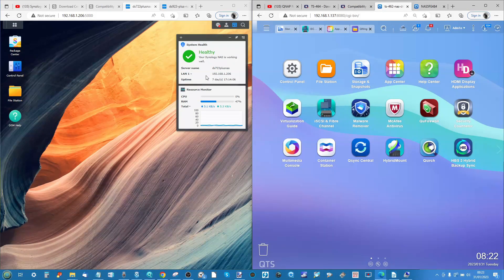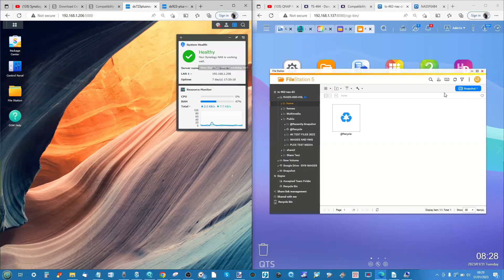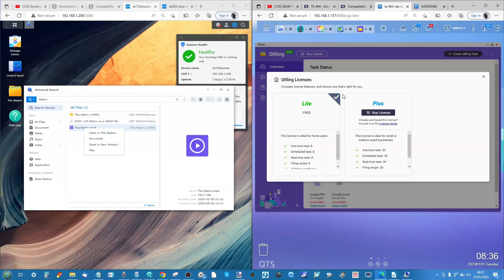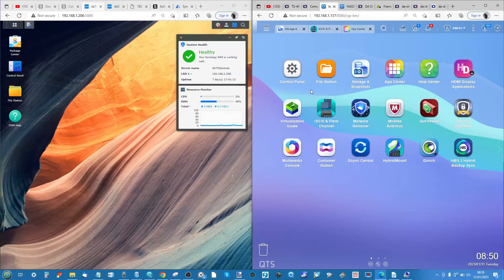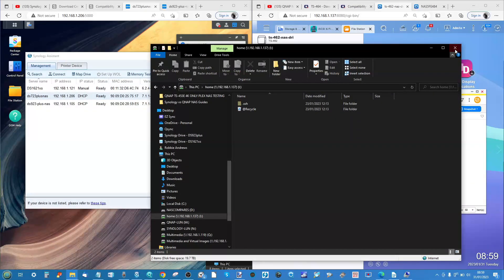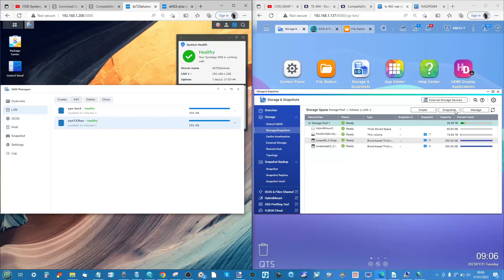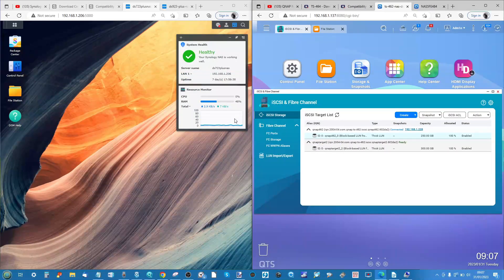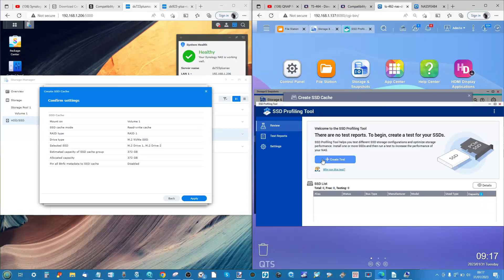Synology vs QNAP Guide 2023 - Advanced Storage - iSCSI, SEARCH, RAID EXPANSION, SSD CACHE & REPORTS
If you are thinking of buying a Synology NAS, please use the

If you are thinking of buying a QNAP NAS, please use the

It costs you nothing extra and results in a small return fee to Eddie and me here at NASComapres, which goes 100% into making more content – Thank you!

When buying a NAS drive, it’s important to consider the software included with the purchase. Brands like Synology and QNAP offer different software designs, user priorities, and learning curves. Even if you plan to mostly use third-party software, you will still need to interact with the NAS software and GUI. The software for these brands is constantly evolving, so it’s difficult to compare them in a definitive way. However, we can examine their strengths and weaknesses to determine which one is best for you.

Video Chapters
00:00 - The Start
02:00 - File Management, Synology vs QNAP
06:21 - Searching the NAS Server files, Apps and Indexes, Synology vs QNAP
14:50 - Storage Health and Management, Synology vs QNAP
22:41 - iSCSI Targets and LUNS, Synology vs QNAP
32:30 - SSD Storage Features and Functionality (SATA and M.2 NVMe), Synology vs QNAP
37:00 - SSD Caching, Synology vs QNAP
42:02 - RAID EXPANSION and Management Tools, Synology vs QNAP